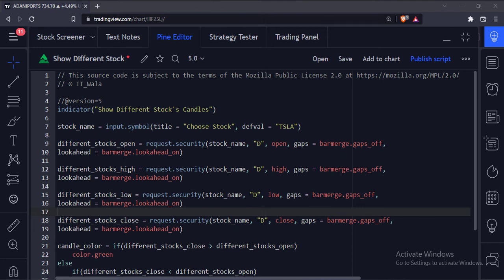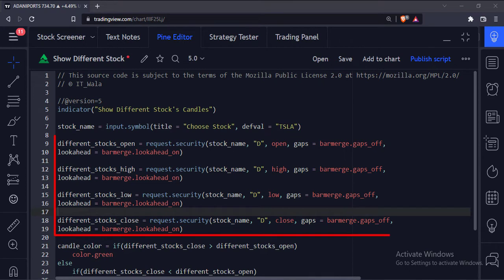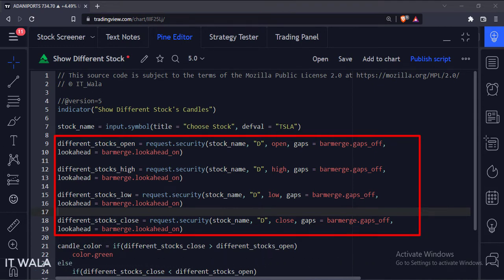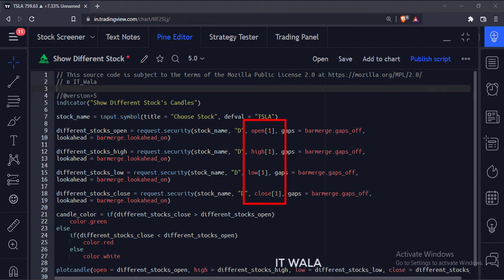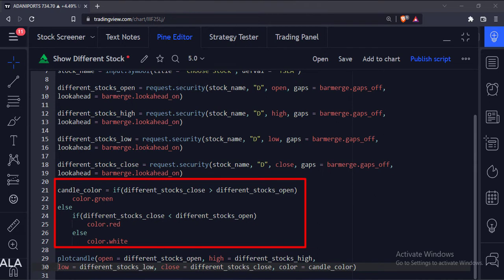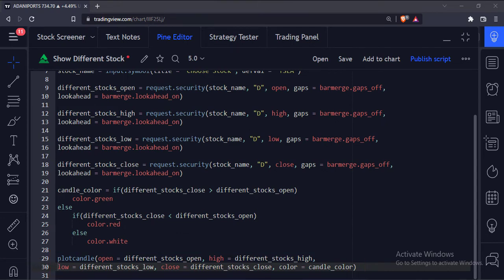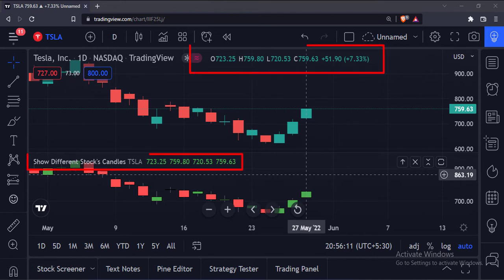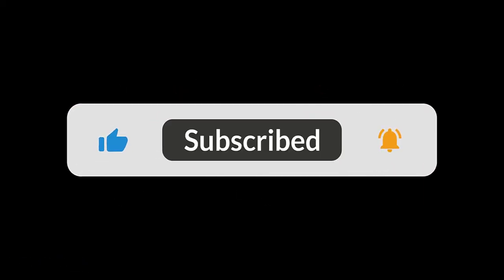TRADINGVIEW--PINE SCRIPT: SHOW DIFFERENT STOCK'S CANDLES ON THE CURRENT CHART || TUTORIAL.